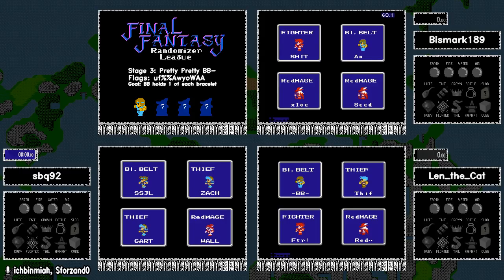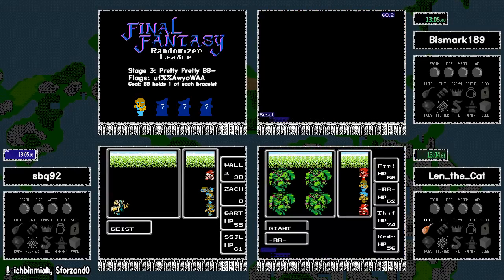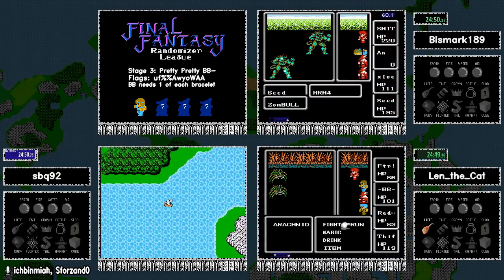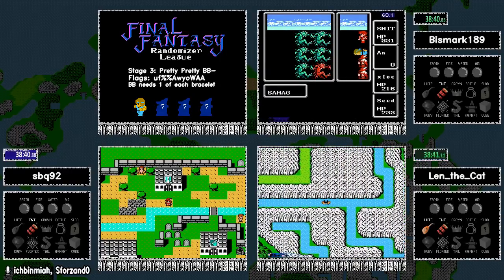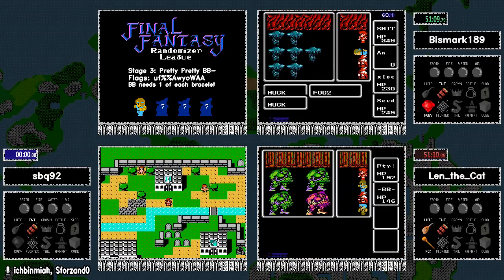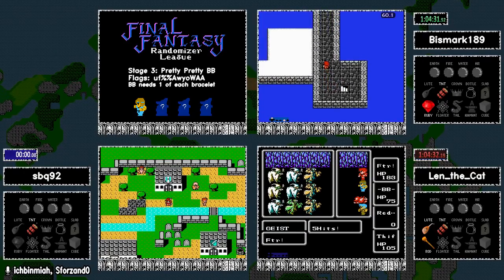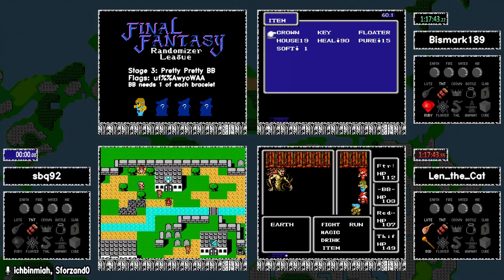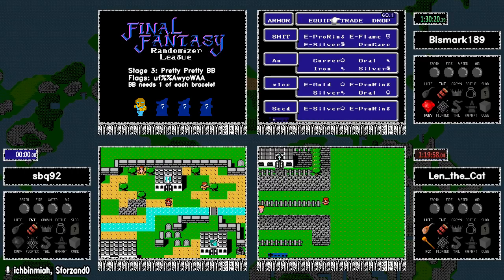FFR League Stage 3, Race #6 - "Pretty Pretty BB." FFR League Season 1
Final Fantasy Randomizer League Season 1